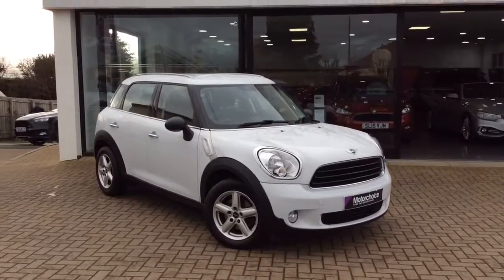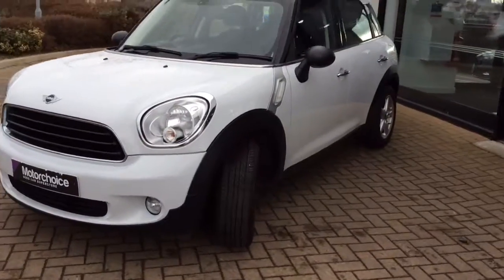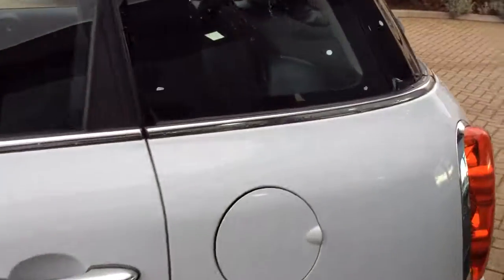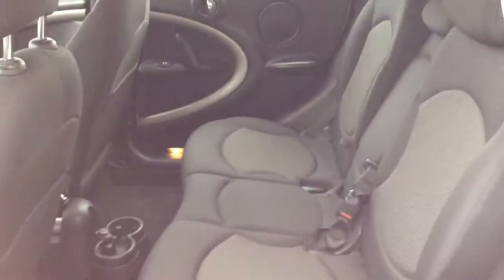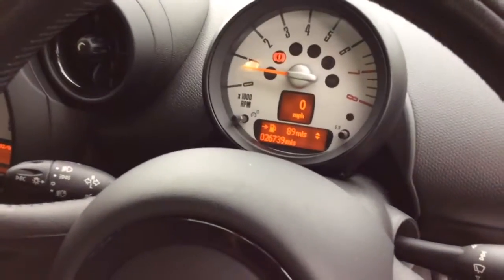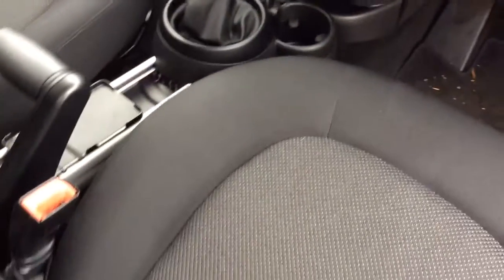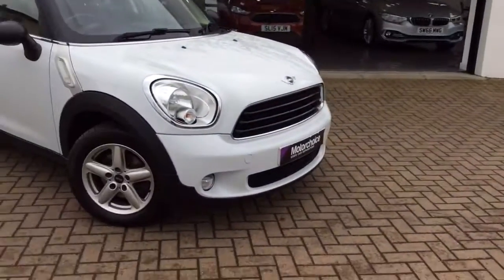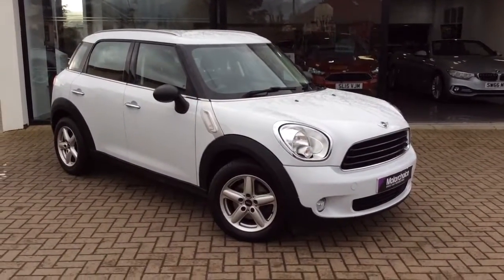trim D939222A DAD9 4E9A 990A 310C26357814